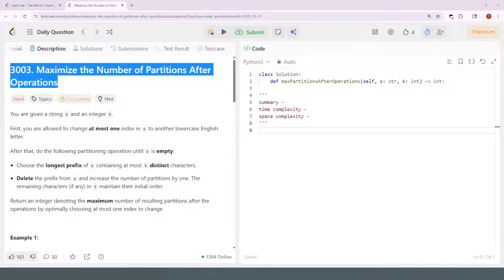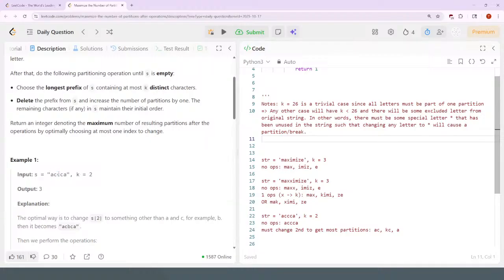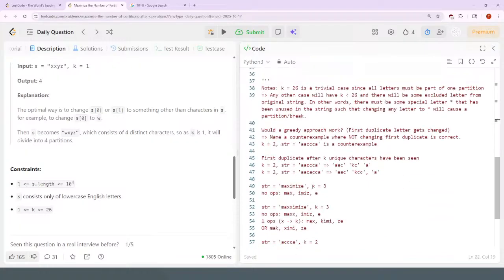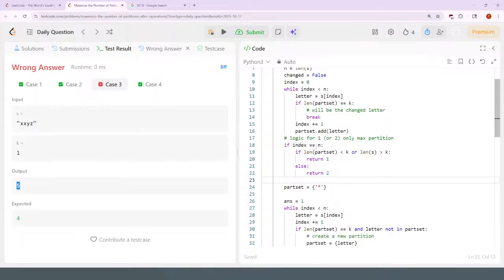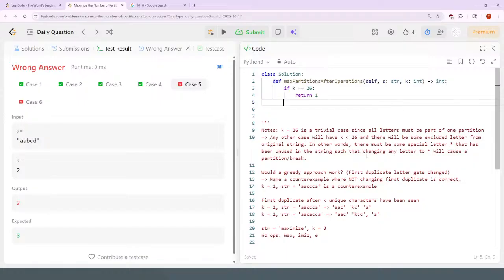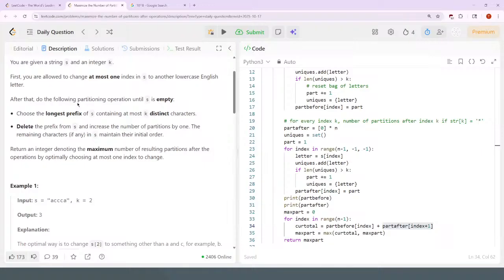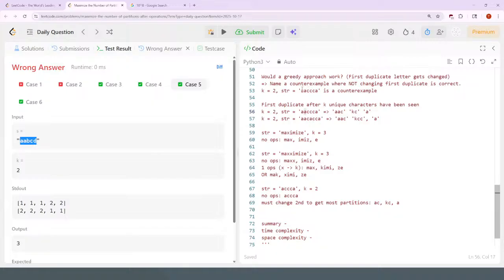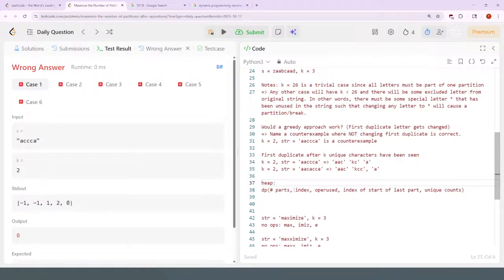3003. Maximize the Number of Partitions After Operations [Hard] | Leetcode Daily | 10-17-25